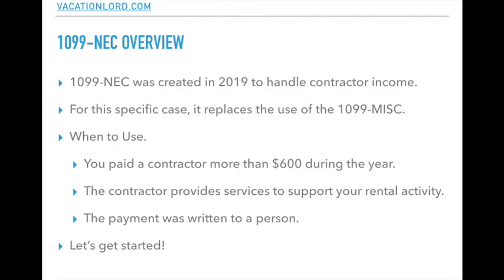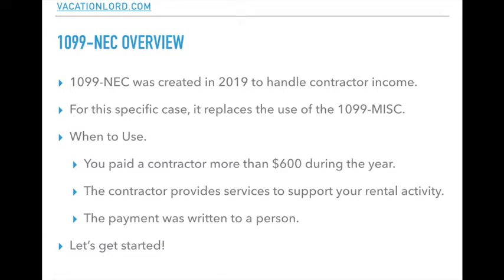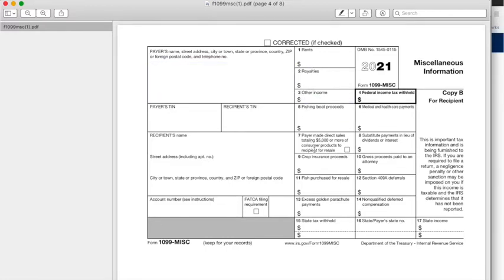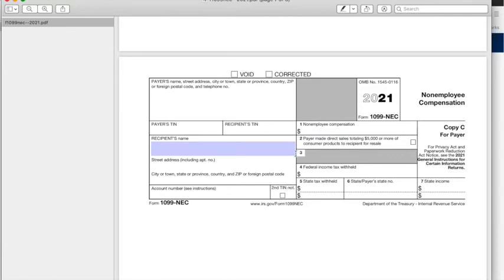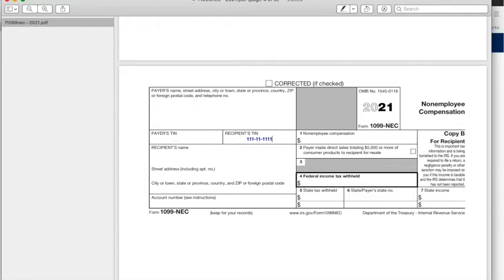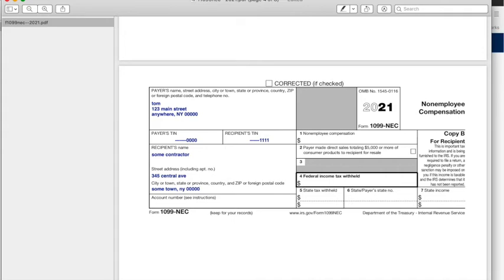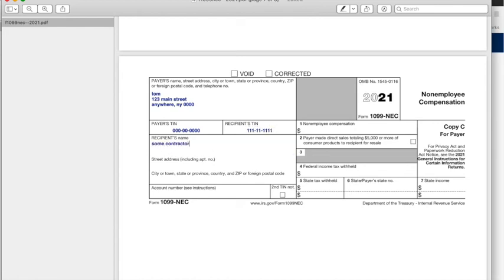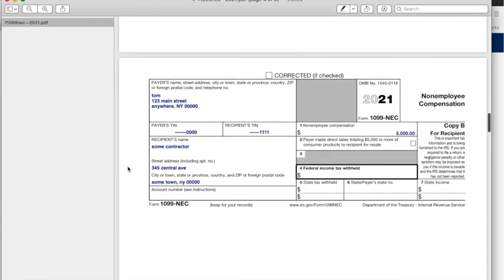How To File 1099 NEC For Contractor Services You Use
If you pay individuals for services done for your business/rental properties, you may need to file 1099-NEC to report it as income to the contractor. The minimum amount where a filing is required is $600.

In this video we walk through an example filing for form 1099-NEC.